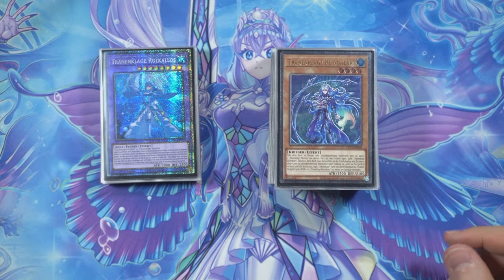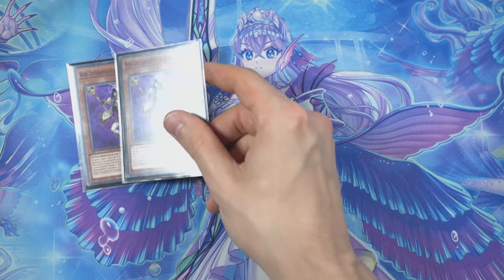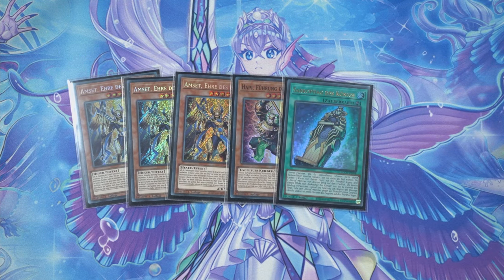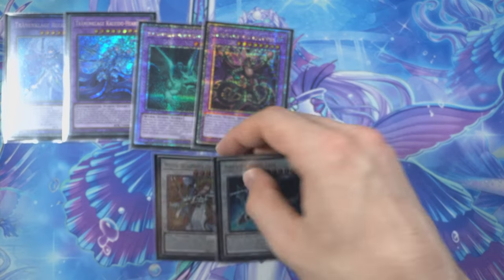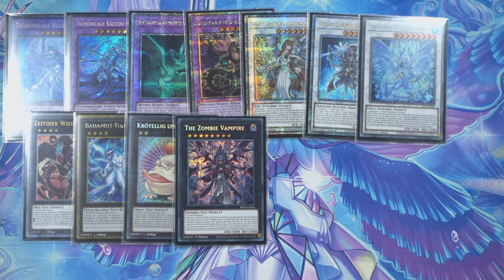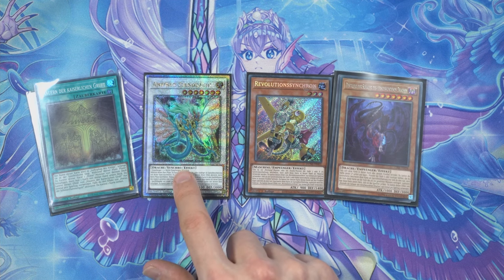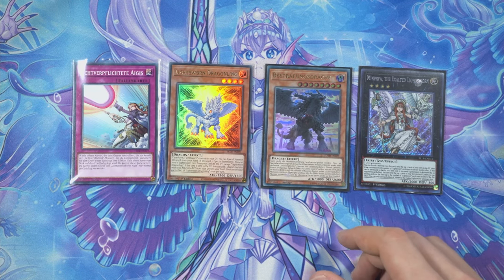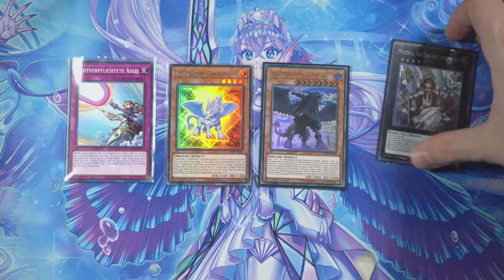STILL STRONGEST!! LIGHTSWORN TIARAMENTS!! DECK PROFILE - MILLING 24/7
Tearlaments Deck Profile, after all the Banlist we are never giving up - never stopping - never relenting to mill! Ill show you what Tear & Lightsworn can still bring to the table;
See what my new Tear List can do for you!

Chapter:
00:00 Intro
00:25 Main Deck
05:52 Side Deck
09:33 Options
22:00 Outro

Deck List:
Tearlaments Deck:

🟧 MONSTERS
3x Tearlaments Kashtira
2x Tearlaments Reinoheart
1x Tearlaments Havnis
1x Tearlaments Merrli
1x Tearlaments Scheiren
1x Keldo the Sacred Protector
1x Mudora the Sword Oracle
2x Beastking of the Swamps
1x Kashtira Fenrir
2x Felis, Lightsworn Archer
2x  Wulf, Lightsworn Beast
2x Lightsworn Dragonling
3x Weiss, Lightsworn Archfiend
3x Imsety, Glory of Horus
1x Hapi, Guidance of Horus
2x Danger! Nessi!
1x Danger! Mothman!
3x Destiny HERO - Malicious
1x Night Sword Serpent

🟩 SPELLS
2x Tearlaments Scream
3x Primeval Planet Perlereino
1x Pressured Planet Wraitsoth
3x Charge of the Light Brigade
1x Foolish Burial Goods
1x King's Sarcophagus
1x Terraforming

🟥 TRAPS
1x Tearlaments Metanoise
2x Tearlaments Sulliek
1x Trivikarma

🟦 EXTRA DECK
1x Tearlaments Kaleido-Heart
1x Tearlaments Rulkallos
1x Predaplant Dragostapelia
1x Mudragon of the Swamp
1x Visas Amritara
1x Minerva, the Athenian Lightsworn
1x Adamancipator Risen - Dragite
1x Time Thief Redoer
1x Bahamut Shark
1x Toadally Awesome
1x Zombie Vampire
1x Apollousa, Bow of the Goddess
1x I:P Masquerena
1x S:P Little Knight
1x Cross Sheep